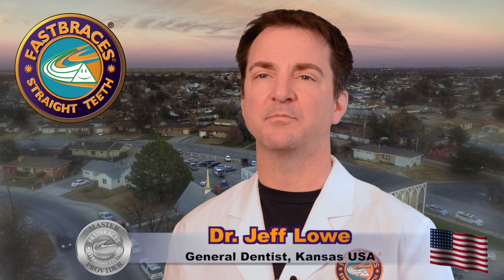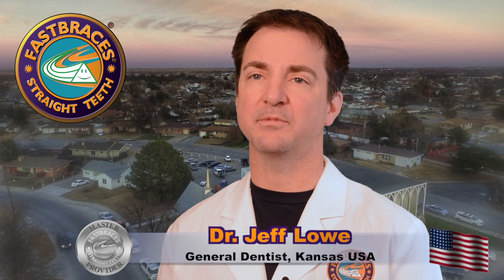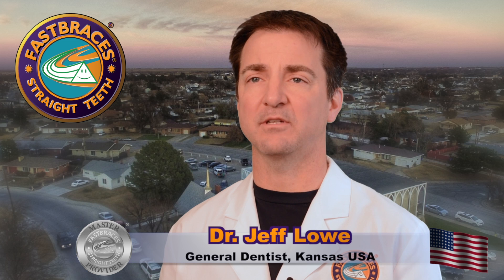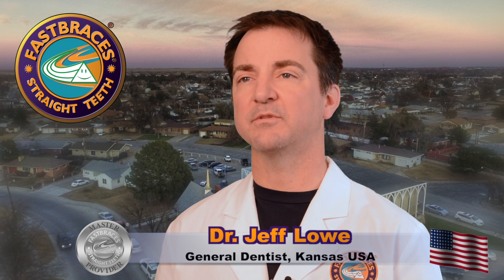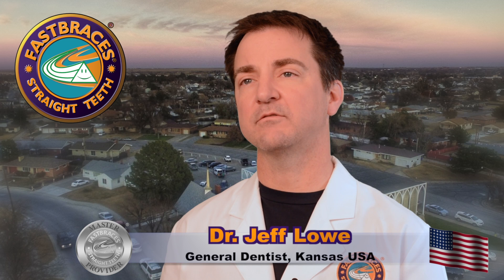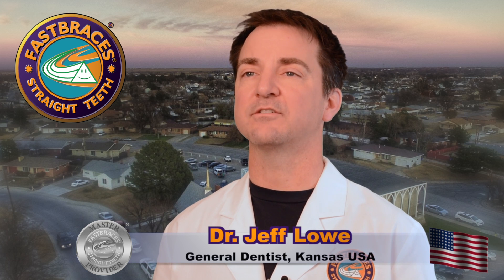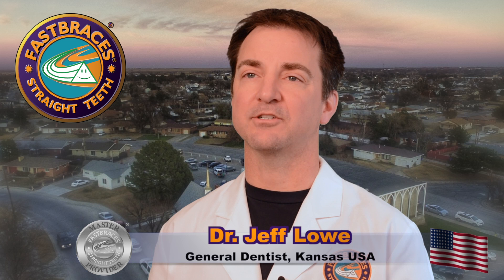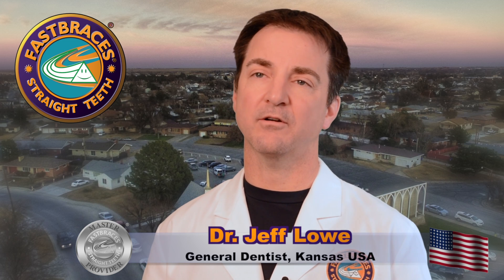Dr. Jeff Lowe talks about Fastbraces® Technology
Dentist testimonial about FASTBRACES® Technology